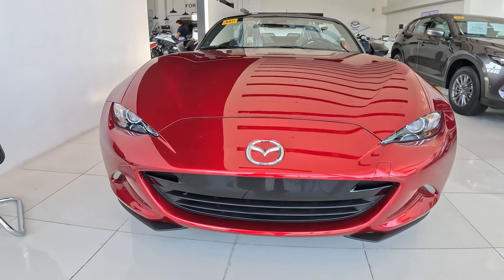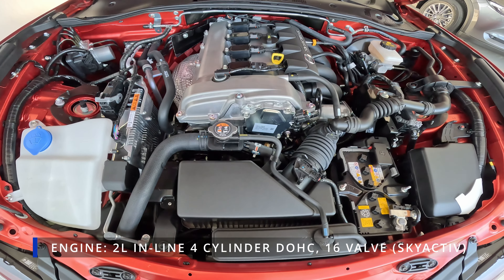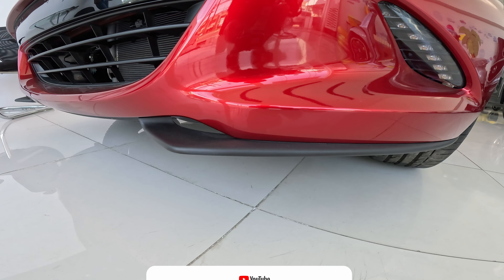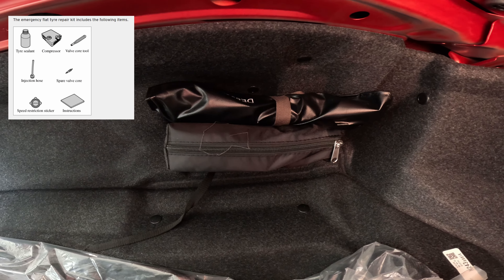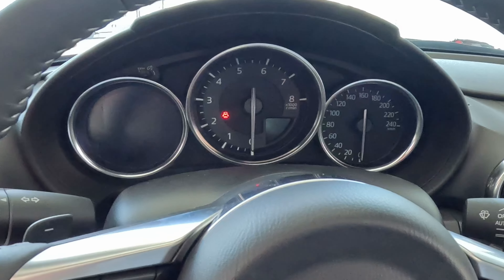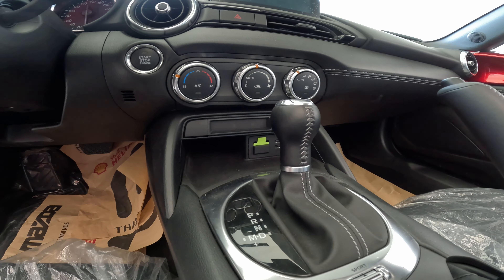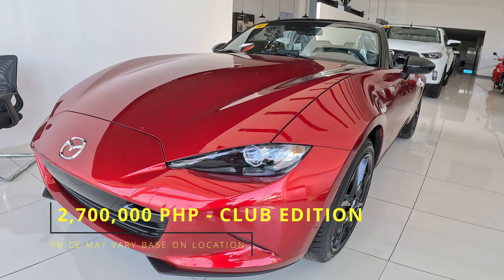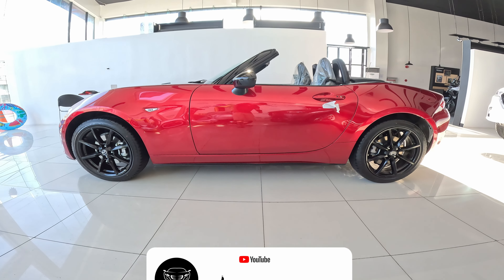MAZDA MX-5 REVIEW - 2 SEATER SPORTS CAR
The Mazda MX-5 is the best selling two seater sports car in the world certified by the Guinness World Records and for good reason. It retains the natural handling and good aerodynamics that have made it a famous name on the track – even when driven quickly. This beautiful and exciting car feels at home on both open road and twisty mountain tracks.